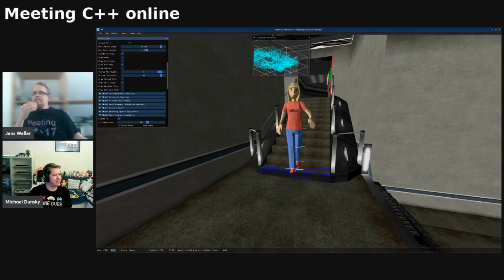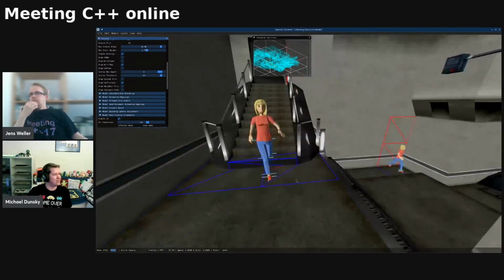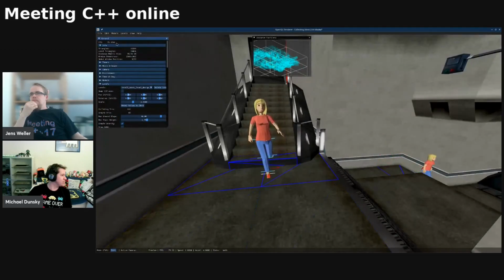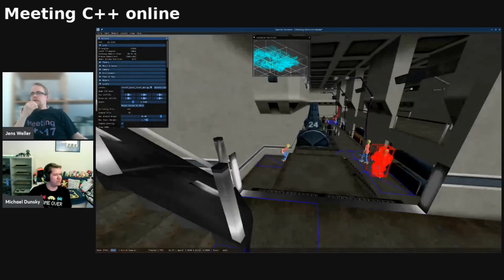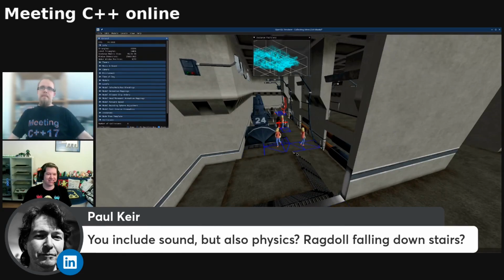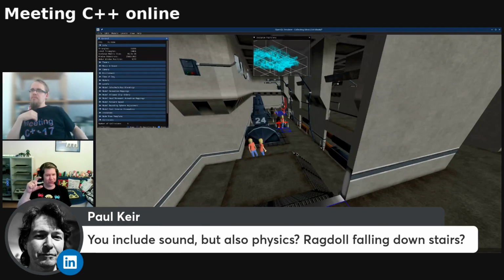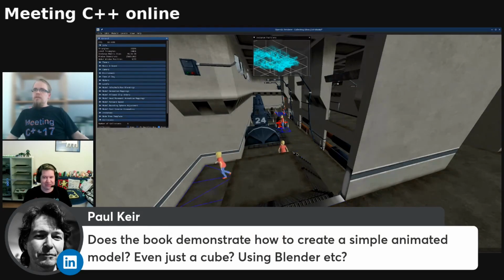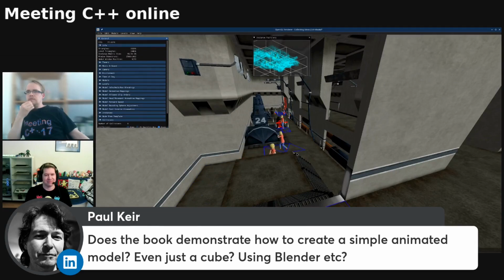The Demoprogram of Mastering C++ Game Animation Programming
This is the demo part after the interview which Meeting C++ hosted with the author of "Mastering C++ Game Animation Programming" - Michael Dunsky. We talked about GameDev, Modern C++ and how this plays into animating models, loading and saving levels and more.

Also happy to let you know that our discount of the book has been extended until May 31st:
📘 eBook: MCPPGAME30E
📕 Print: MCPPGAME20P

Michael Dunsky is an educated electronics technician, game developer, and console porting programmer with more than 20 years of programming experience. He started programming BASIC at the age of 14, adding Assembly language, C, C++, Java, Python, VHDL, OpenGL, GLSL, and Vulkan to his portfolio during the years. Michael also gained extensive knowledge in virtual machines, server operation, infrastructure automation, and other DevOps topics.
Michael holds a Master of Science degree in Computer Science from the Fern Universität in Hagen, focused on computer graphics, parallel programming and software systems.

Develop a compact game-engine-like animation application in C++ using OpenGL 4 or Vulkan while learning advanced animation techniques step-by-step through hands-on implementation in this part-color guide
Authors Note
If you've already read my first book, 'C++ Game Animation Programming,' and want to deepen your skills, this book is the next step. It’s designed for developers who are ready to dive into advanced animation techniques and bring fully immersive worlds to life.
Key Features

    Learn how to build a game-engine-like skeleton application with modern graphics API
    Gain insights into compute shaders, visual selection, UI creation and visual programming, configuration file handling, collision detection, behavior controls, and more
    Create your own virtual world with naturally acting inhabitants
    Purchase of the print or Kindle book includes a free PDF eBook

Book Description
With two decades of programming experience across multiple languages and platforms, expert game developer and console porting programmer, Michael Dunsky will guide you through the intricacies of character animation programming. to tackle common challenges developers face in creating sophisticated, efficient, and visually appealing character animations.
It shows you how to use the Open Asset Import Library for easy 3D model loading and explore a 3D engine by optimization by offloading computations from the CPU to the GPU. You’ll learn how to implement visual selection and extended camera handling techniques, as well as separating your application into edit and simulation modes. You’ll understand how to store configurations to continue building your virtual world piece by piece. As you work on creating an engine-like application, covering collision detection and inverse kinematics, you’ll discover how to bring your character to life with realistic visuals and fluid movement. For more advanced animation and character behavior controls, you’ll craft truly immersive and responsive NPCs, load real game maps, and use navigation algorithms to roam freely in complex environments.
By the end of the book, you’ll be skilled at designing own interactive virtual worlds inhabited by lifelike NPCs that exhibit natural, context-aware behaviors.

    Understand the basics of the Open Asset Import Library
    Animate thousands of game characters
    Extend ImGui with more advanced control types
    Implement simple configuration file handling
    Explore collision detection between 3D models and world objects
    Combine inverse kinematics and collision detection
    Work with state machines, behavior trees, and interaction
    Implement navigation in unknown terrain

This book is for experienced C++ developers, game programmers, and character animators who already have a basic knowledge of character animation but are curious to learn more. The book assumes advanced C++ knowledge and is ideal for those eager to delve into advanced animation techniques and create interactive virtual worlds.

C++ Game Development

Game Animation Programming

OpenGL Animation

Vulkan Game Programming

Character Animation Techniques

Advanced C++ for Game Dev

3D Model Loading

Interactive Virtual Worlds